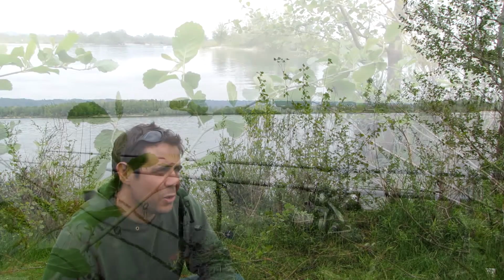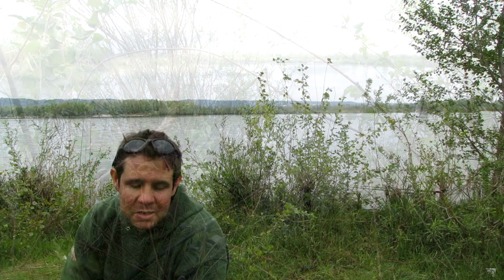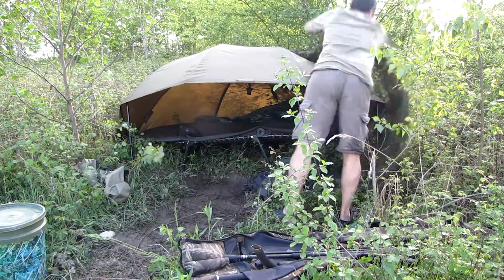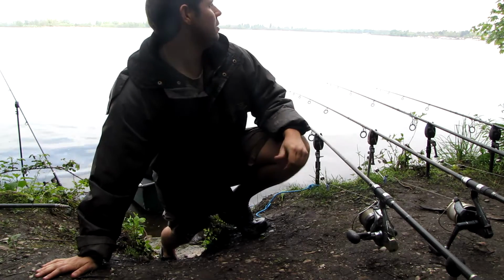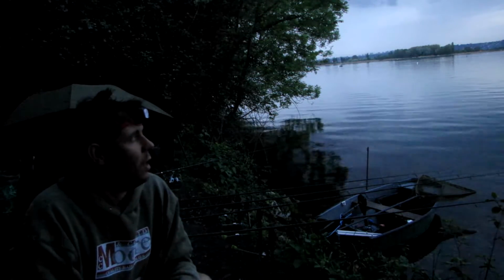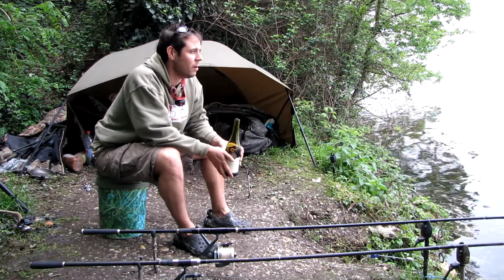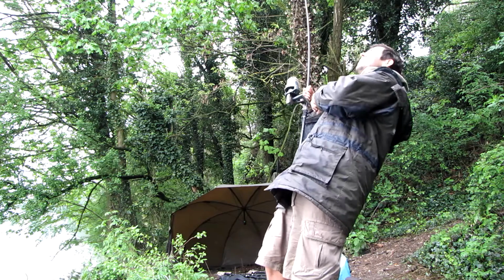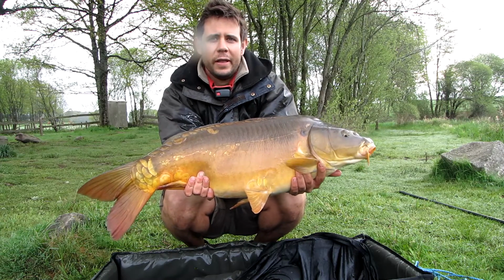April 2013 Part 3